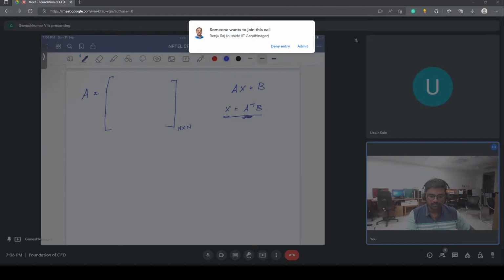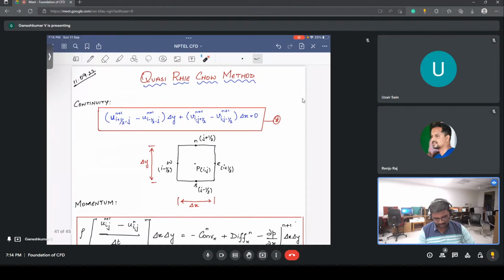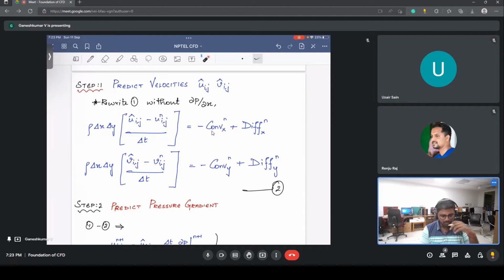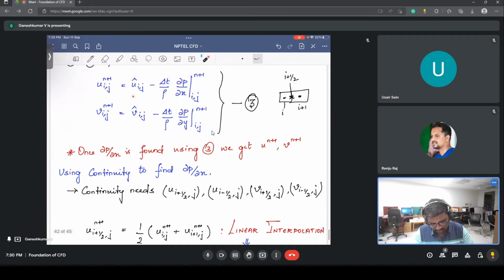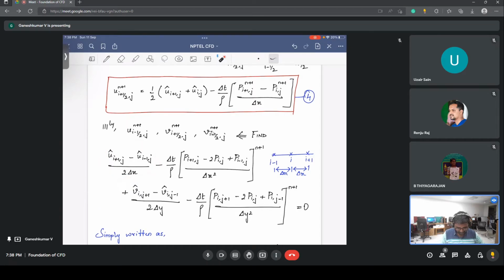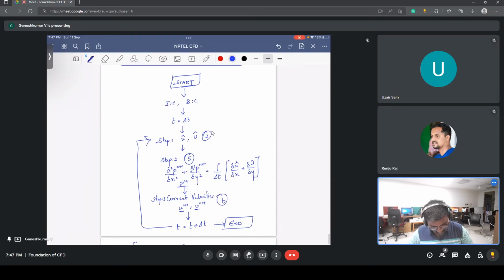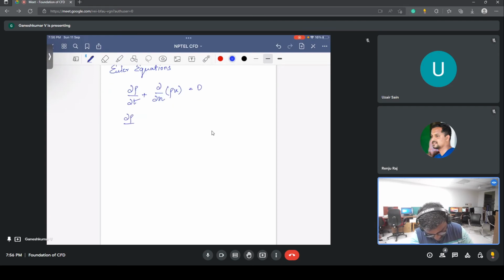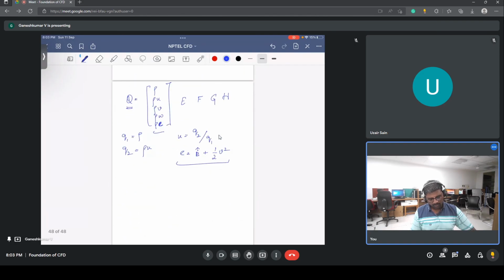Foundation of CFD - Live Interactive Session - 7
Course: Foundation of Computational Fluid Dynamics.
Live Interactive Session 7:  11 - September - 2022